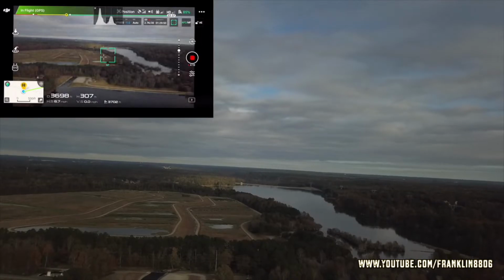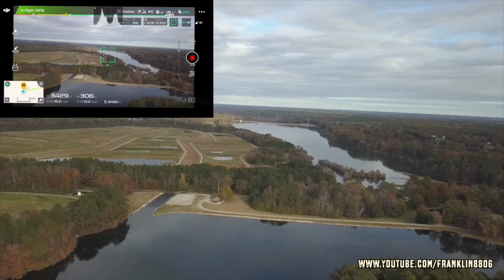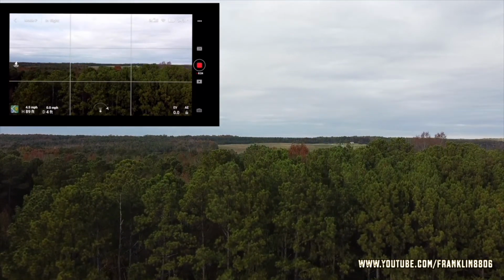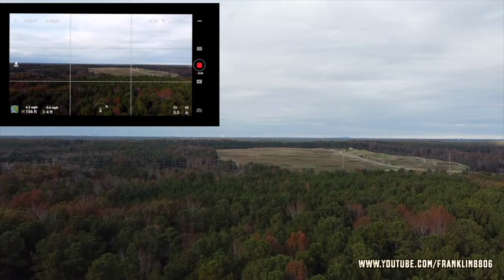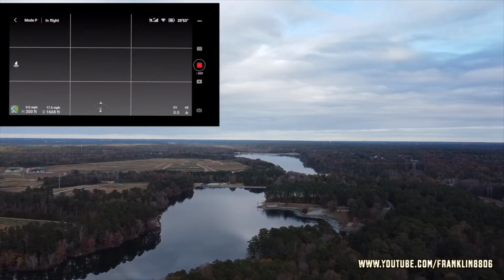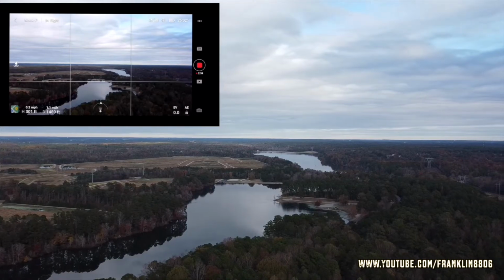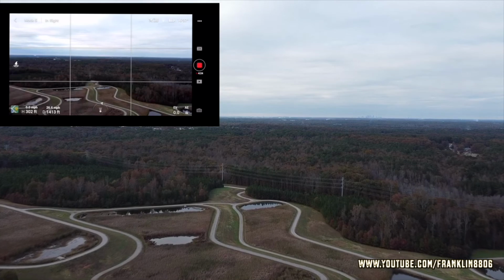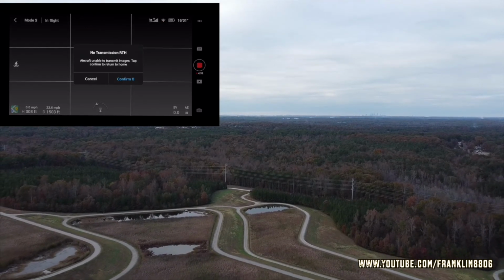Mavic Mini Vs Mavic Pro Distance and Top Speed Test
FIND ME ON THE MY FACEBOOK PAGE FOR CONTINUOUS UPDATES, GIVE A WAY INFO AND INTERACTING WITH OTHER SUBSCRIBERS

The exit song is
"Only My Eyes". performed by Chadd...2014 Pricon Music/ ASCAP to hear more of this song and to see the music video be sure to click on the link in the end of this video